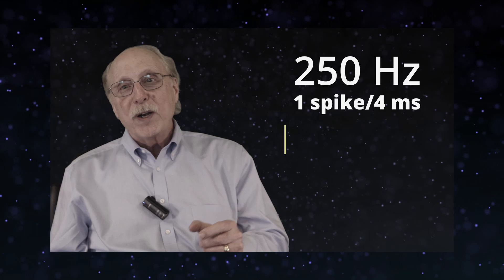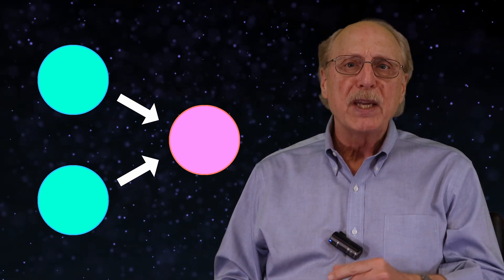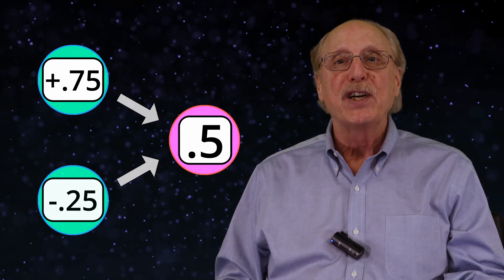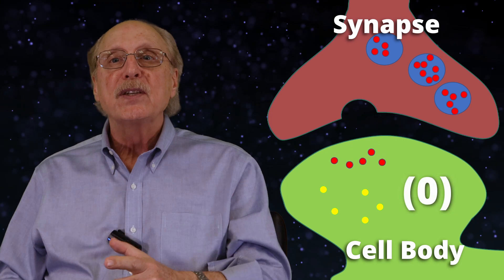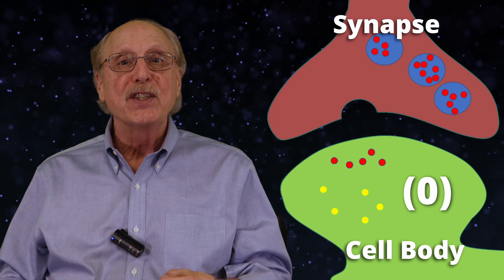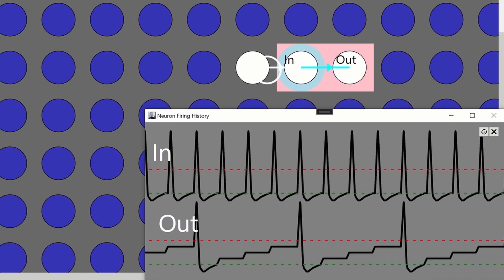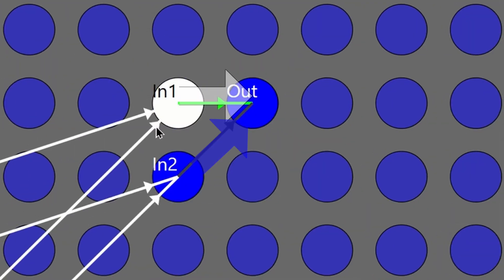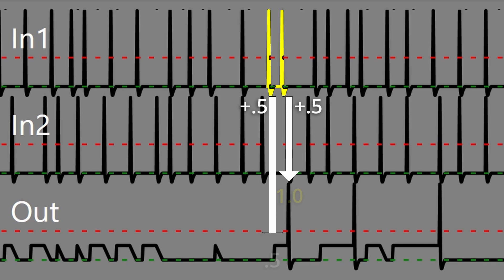Perceptrons V Neurons - Machine Learning Is Not Like Your Brain #2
This video points out the differences between neurons and perceptrons, and how the fundamental differences make traditional Machine Learning impractical for creating A.G.I.

While today’s AI has incredible abilities, it does not display any form of general intelligence the way that humans do. Understanding the limits of Machine Learning and how it compares to the human brain is the key for AI to evolve into its next phase, AGI.

Videos in this series will focus on individual facets of Machine Learning which are impossible or highly unlikely in neurons.

Rather than accepting Machine Learning as the de facto standard, FutureAI is pursuing alternative approaches and algorithms which will lead to breakthroughs in future technology.

FutureAI is an award-winning, early-stage technology company revolutionizing AI by adding actual real-world understanding. This differs from today’s AI, which analyzes massive data sets, looking for patterns and correlations without understanding any of the data it processes.

FutureAI’s radical software creates connections on its own between different types of real-world sensory input (such as sight, sound, and touch) in the same way that a human brain interprets everything it knows in the context of everything else it knows.